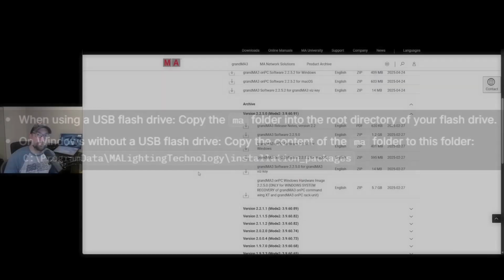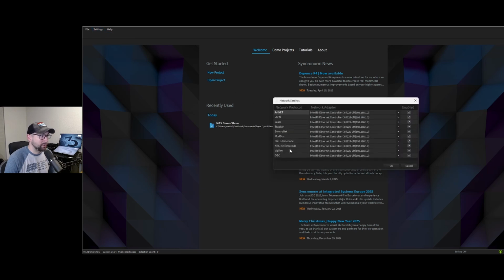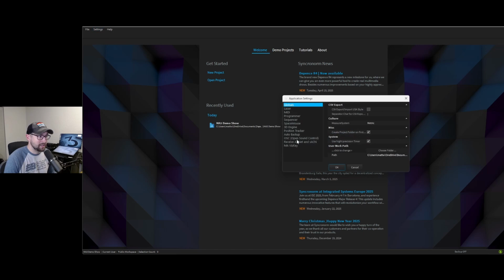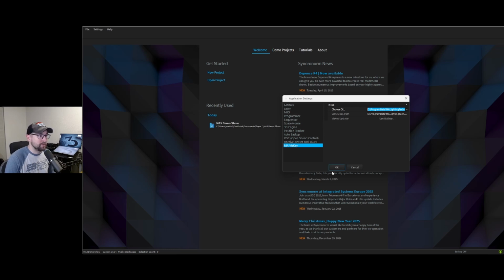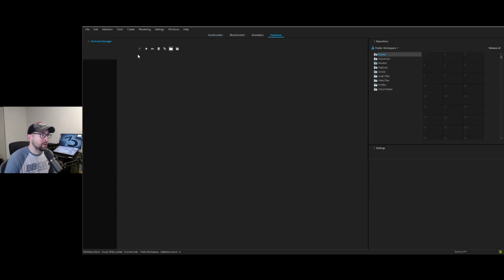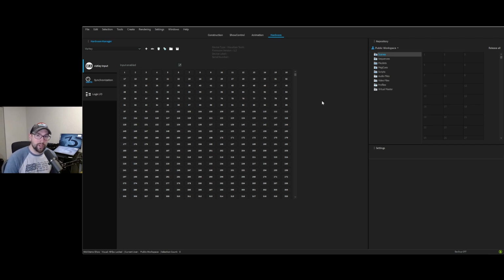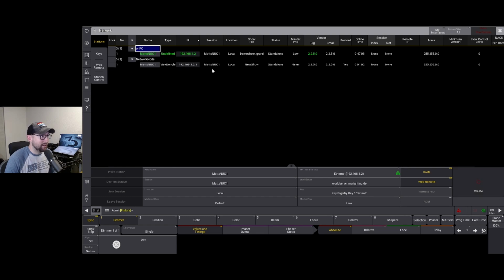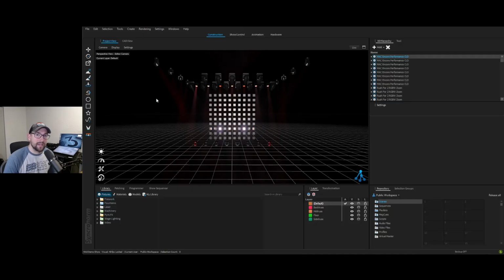Connect GrandMA3 to Syncronorm Depence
This video is a step by step guide to connecting Depence R3 and R4 to GrandMA3 with a VizKey.

Syncronorm Depence WILL NOT WORK WITH GRANDMA2/3 until you have MALighting hardware connected and in the session.